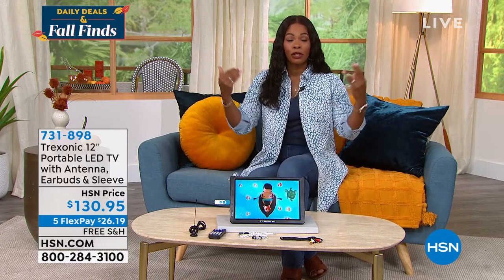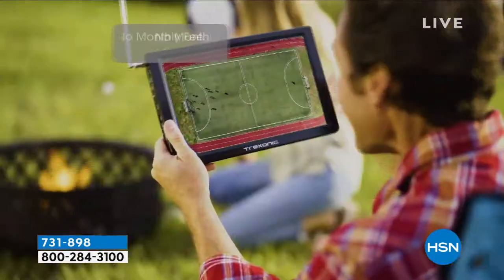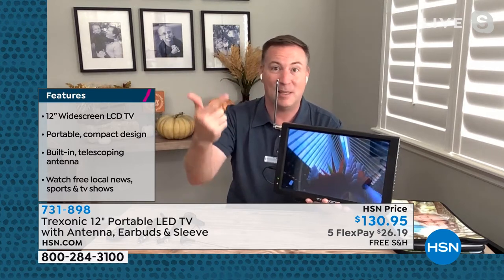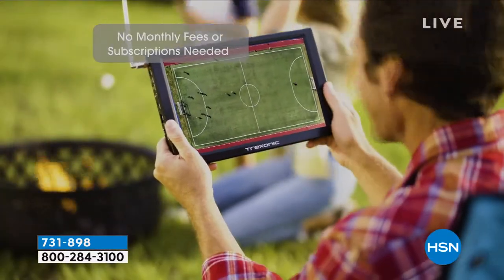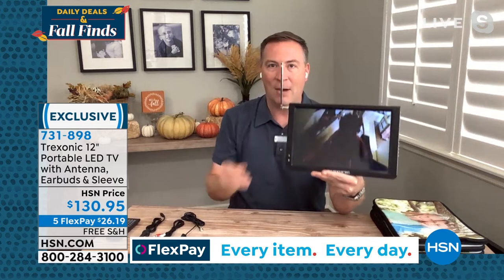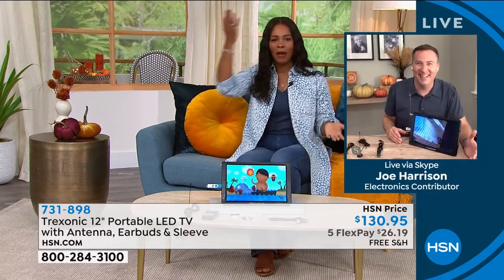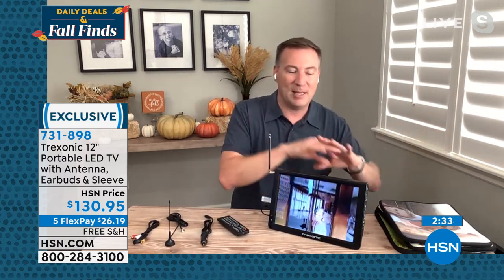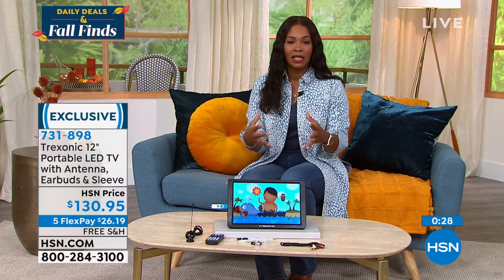Trexonic 12" Ultra Lightweight Portable LED TV with Ante...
Trexonic 12" Ultra Lightweight Portable LED TV with Antenna   Sleeve
The Trexonic Portable Ultra Lightweight Rechargeable Widescreen 12" LED TV has everything you need to take your favorite video content along with you, even on your busiest of days. You won't have to miss a thing. Just take a break, take a breath and enjoy. Or take it into your bedroom or outside or in your workspace for privacy when you want it. It's equipped with HDMI, SD, MMC, USB, VGA, a headphone jack, AV inputs and outputs and even a builtin digital tuner. Lightweight and easily portable, it's designed so you can enjoy your entertainment wherever you go.

    12" lightweight portable LED TV
    AC power adapter
    Remote control
    (2) AAA batteries for remote
    AV cables
    Stand
    User manual

Bundled Goodies

    Braided wired silicone earbuds
    VivoPrint custom neoprene sleeve $41.99 promo voucher